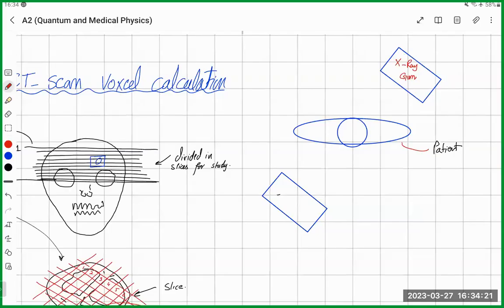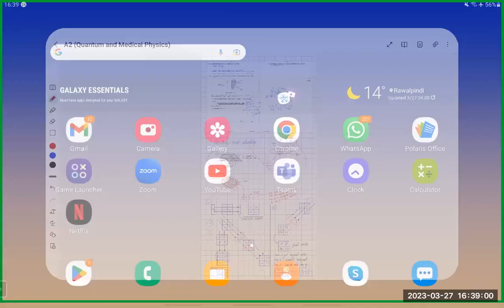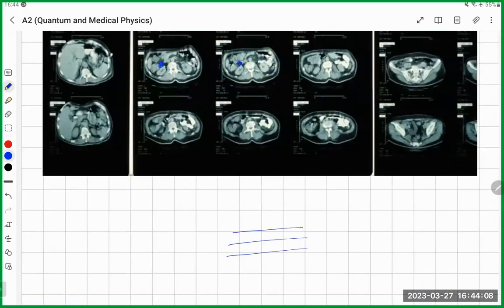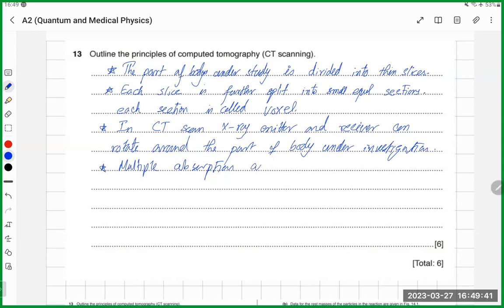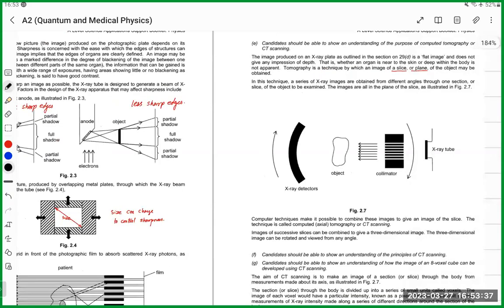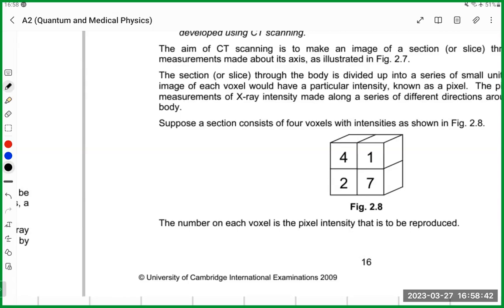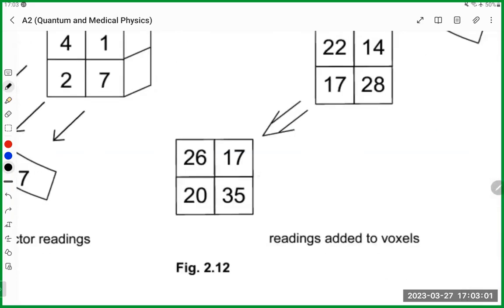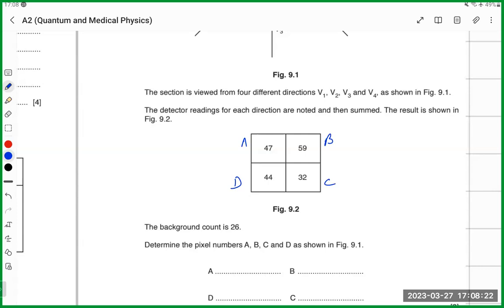A2 Physics - X-Ray Scan and Remote Sensing - Medical Physics - 9702